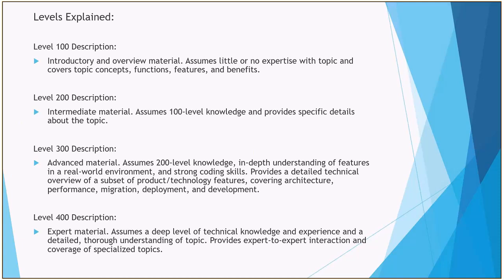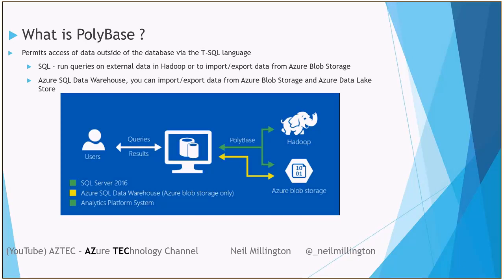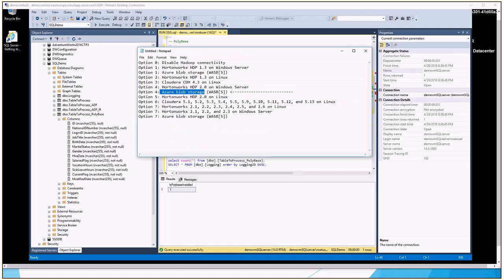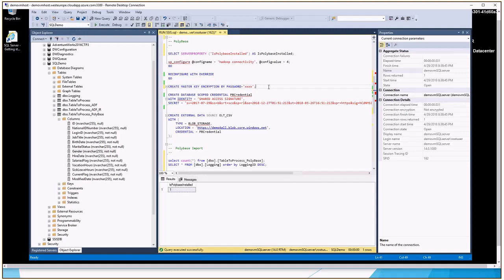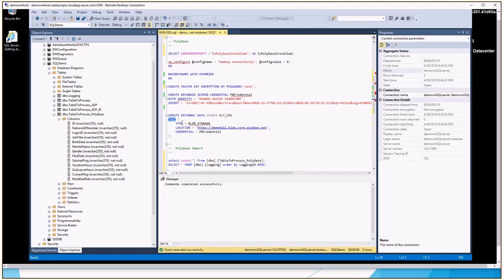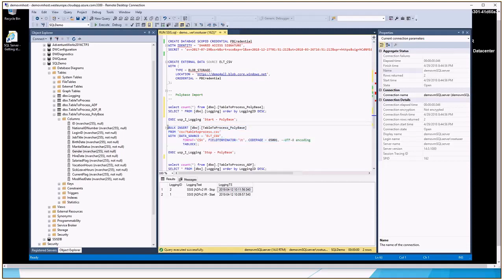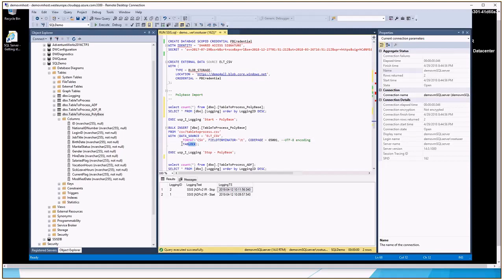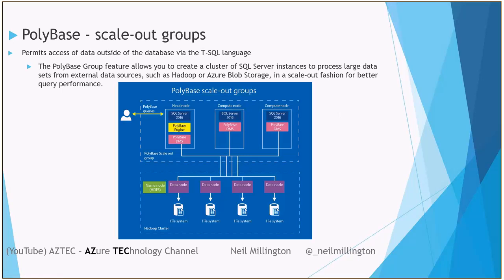SQL Polybase - performance importing (ETL/ELT)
A short video explaining the Polybase implementation for SQL Server with a demonstration of import performance gains compared to a SSIS package import.